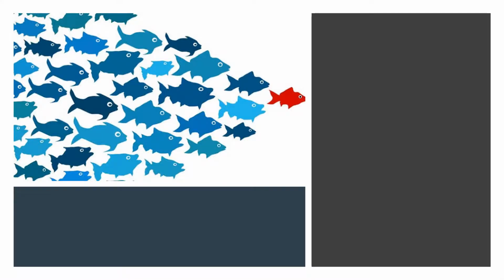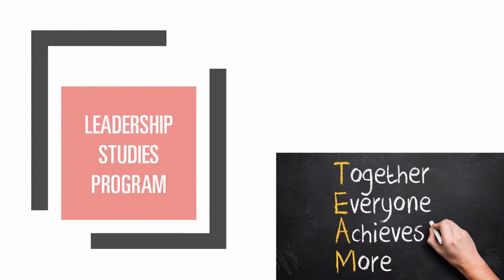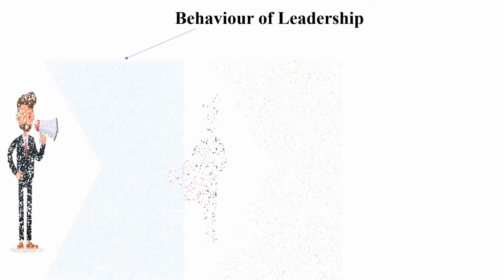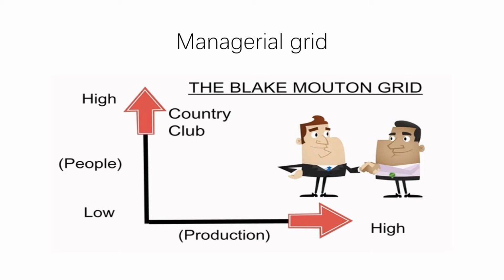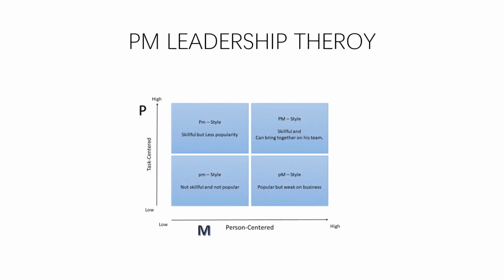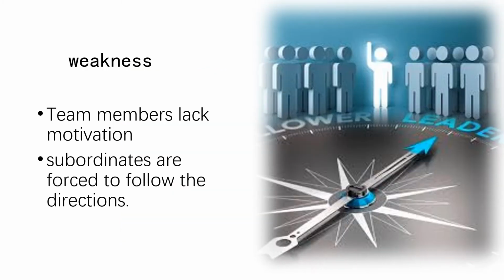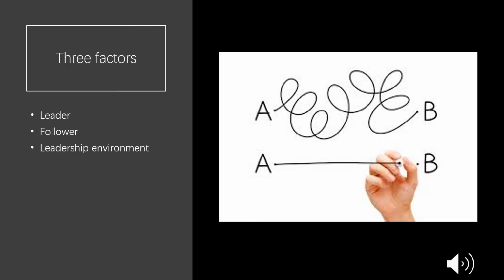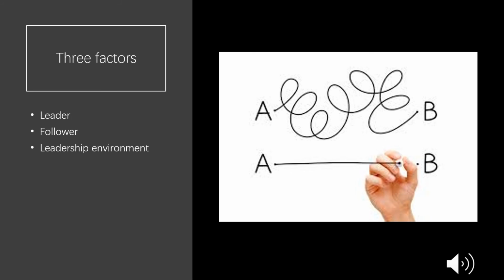behavioral leadership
this video shows the behavioral leadership theory and satisfaction of different style leaders. Some factors and importance of behavioral leadership theory